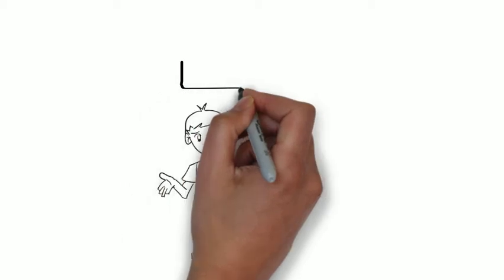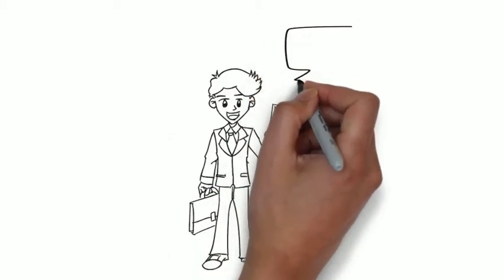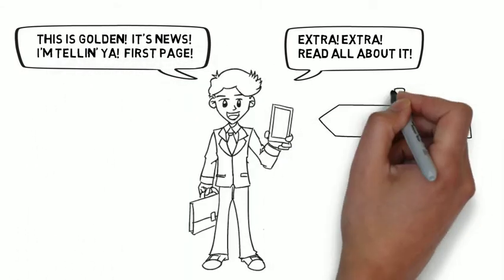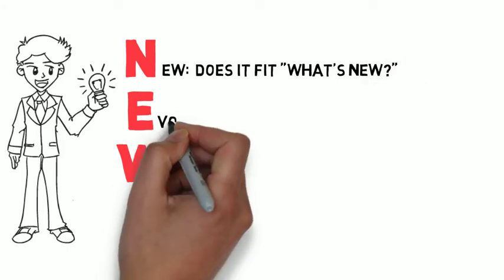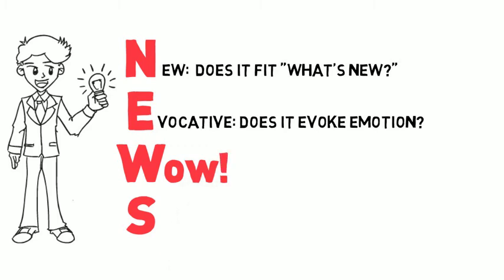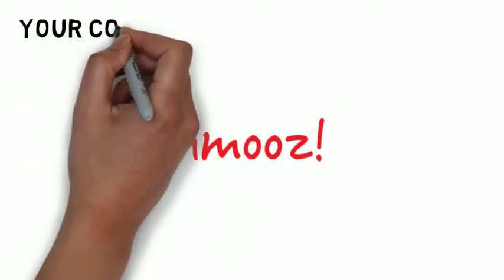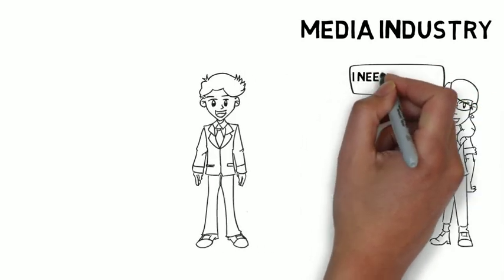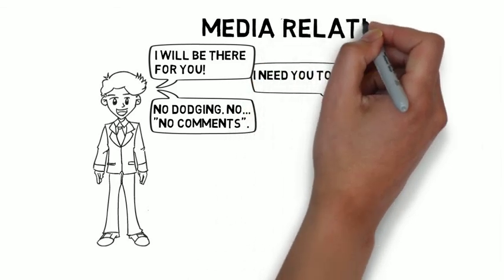Media Relations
Produced by Triceratops Brand Logic Inc. using Videoscribe
Create your own amazing whiteboard videos with VideoScribe – free 7-day trial